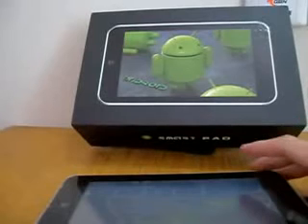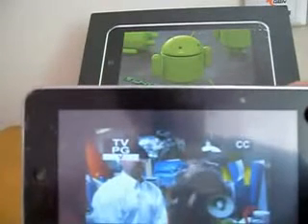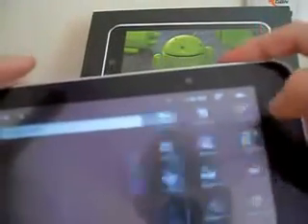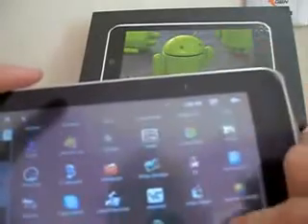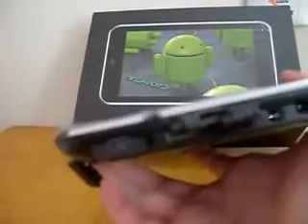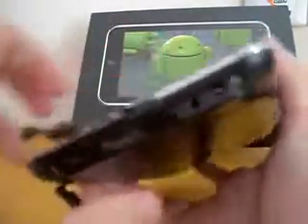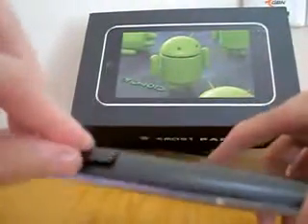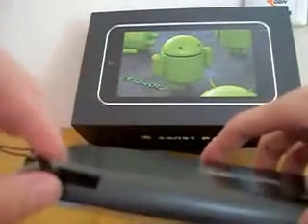ML 51773395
Video Migrado